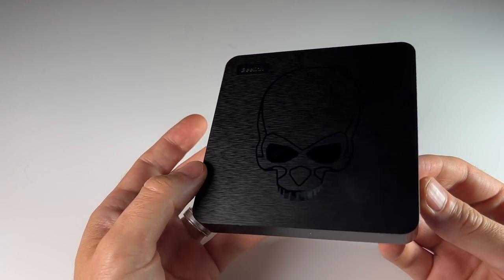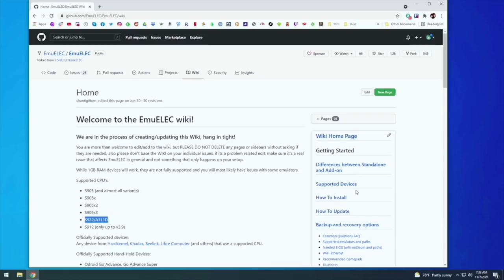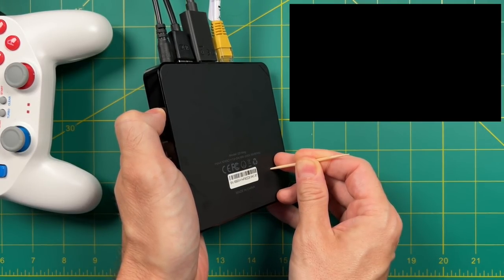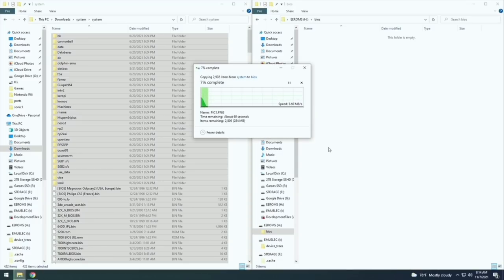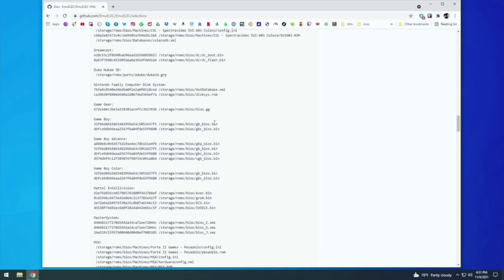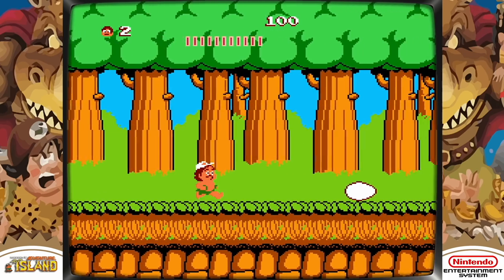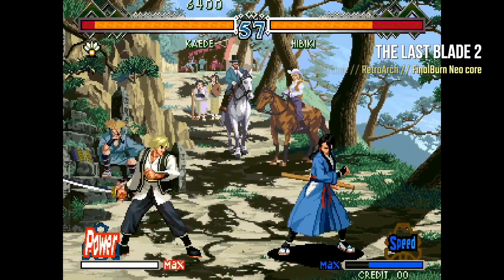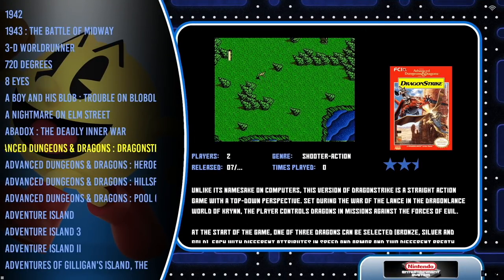Make Your Own Retro Gaming TV Box (Guide)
There are many Android TV boxes that are capable of running EmuELEC, an excellent retro gaming-centered operating system.  Popular options are the "Super Console X" line of devices, which come pre-loaded with a bunch of games and a couple cheap controllers.

While these boxes are a great option for people who aren't interested in setting up their own retro gaming console, they do have some shortcomings: they use unreliable SD cards that will fail on you eventually, the bundled controllers are laughably bad, and the game library they load onto the card is often poorly organized.  In this guide we're going to walk you through how to make your own "Super Console X King" from scratch, for the same price (or cheaper) as the pre-loaded box, but with superior materials and your own curated game library.

Materials:
Beelink GT King
256GB microSD card
Betop controller
microSD card adapter

Timestamps:
00:00 introduction
01:07 pricing and setup
02:46 install EmuELEC
06:12 EmuELEC setup
07:52 load BIOS and ROMs
10:48 EmuELEC configuration
15:22 gameplay performance
19:36 summary and conclusion